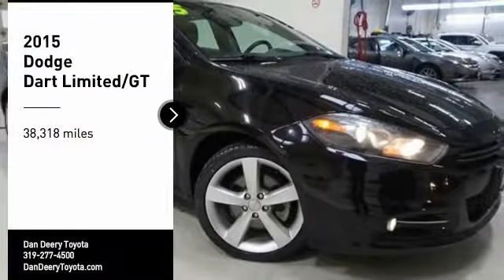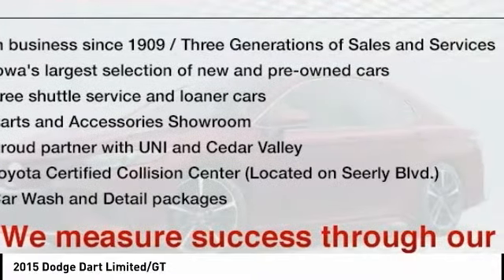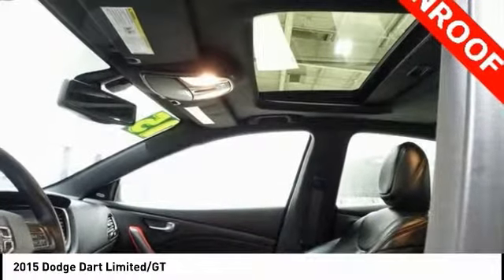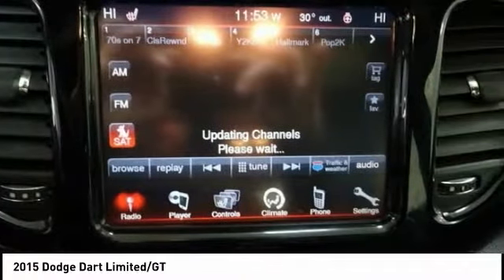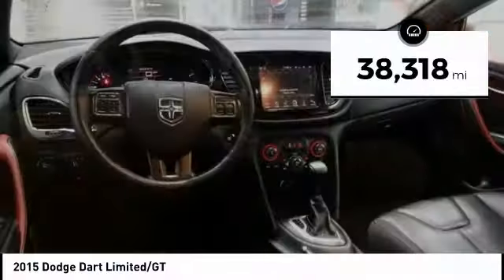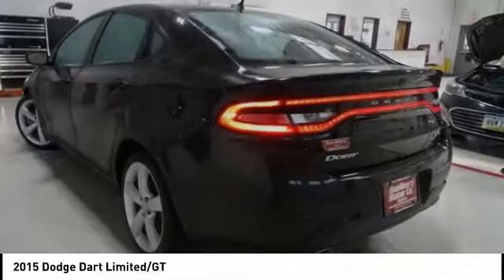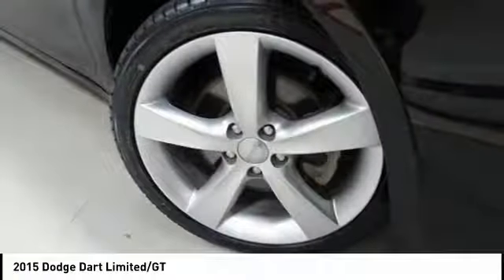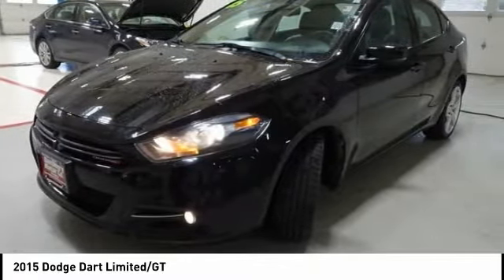2015 Dodge Dart Cedar Falls IA TT29187A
2015 Dodge Dart Limited/GT

* ONE OWNER LOCAL TRADE *, * LEATHER *, * SUNROOF/MOONROOF *, * REMOTE START *, * BACK-UP CAMERA *, * HEATED SEATS *, * LOW MILES *, * LOW MONTHLY PAYMENTS *, * ALLOY WHEELS *, * POWER WINDOWS *, * POWER DOOR LOCKS *, * CRUISE CONTROL *.brbrbrAwards:br  * 2015 IIHS Top Safety Pick   * 2015 KBB.com 10 Tech-Savviest Cars Under $20,000   * 2015 KBB.com 10 Best UberX CandidatesbrReviews:brbr  * The wide range of available models, cool styling, spacious interior and sporty driving experience combined with excellent safety ratings and cutting-edge technology make the compact Dodge Dart sedan an attractive (if frequently overlooked) choice in an extremely competitive segment. Source: KBB.combr  * Spacious cabin; excellent optional electronics interface; energetic acceleration with the 2.4-liter engine; top safety scores. Source: Edmundsbr  * The 2015 Dodge Dart boasts performance-inspired exterior design that leverages world-class architecture of Alfa Romeo and infuses it with Dodge passion and design. Clean lines from nose to tail form its curvaceous silhouette. The unmistakable split crosshair grille accentuates a low, wide stance. The available full-width racetrack style LED taillamps make an aggressive statement. The interior has an intuitive, fluid layout designed to be both beautiful and ergonomic. It offers ambient lighting, refined soft-touch surfaces, accent stitching and tactile grains or available hand-wrapped protein vinyl surfacing. The Dodge Dart includes a number of available class-exclusive features, including seating, dual temperature control, and a 7-inch Thin Film Transistor (TFT) premium cluster display. Not only does the display deliver real-time information on performance, navigation and vehicle status, it truly comes alive with countless ways to reconfigure in full color and incredibly rich graphics. The 2015 Dodge Dart is tuned to deliver with the available Uconnect 8.4-inch touchscreen, featuring AM/FM/CD/MP3 and available SiriusXM Satellite Radio. Get up-to-the-minute weather, fuel prices, sports, and movie listings with available Garmin Navigation and SiriusXM Travel Link. Choose from a 2.0L 16-valve Tigershark four-cylinder engine, a 1.4L 16-valve intercooled Turbo with MultiAir, or a 16-valve 2.4L Tigershark MultiAir II four-cylinder engine. Along with 10 standard airbags, reactive front head restraints, and available features like Blind Spot Monitoring, and Rear Cross Path Detection, the 2015 Dodge Dart is among the safest vehicles in its class. Source: The Manufacturer SummarybrbrServing the Cedar Valley Area for 3 Generations as one of MIDWEST'S LARGEST DEALER GROUPS including Cedar Falls, Cedar Rapids, Dubuque, Iowa City, Des Moines, West Des Moines, Davenport, Clinton, Urbandale, Marion, Marshalltown, Mason City, Fort Dodge, Ankeny, Waterloo, Ames, Burlington, Quad Cities, Waukee, Johnston & Muscatine.